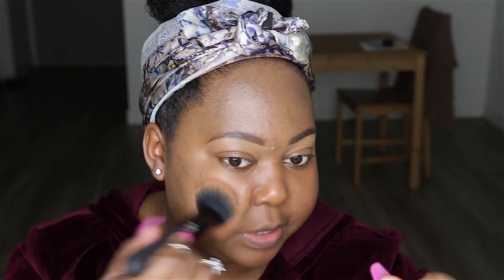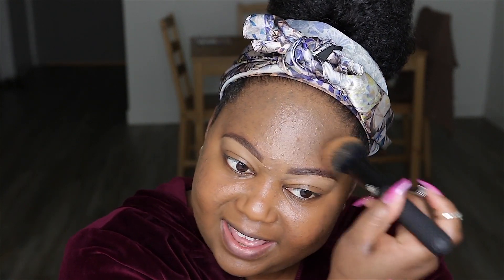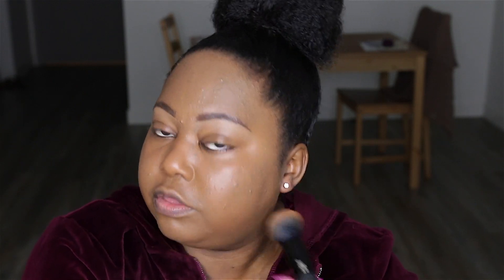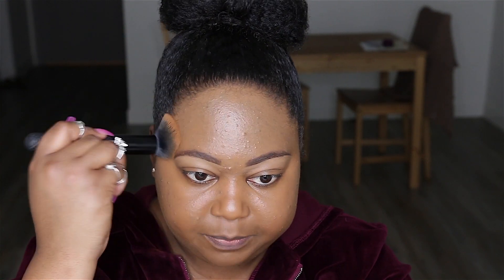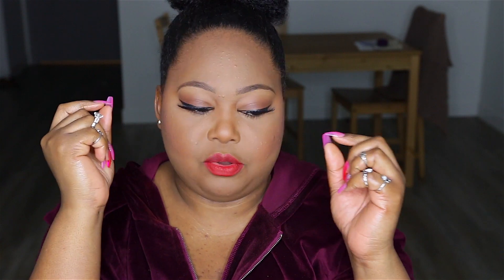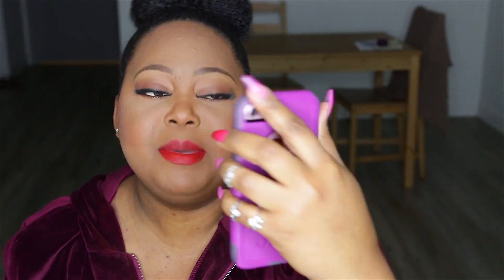Maybelline Dream Radiant liquid foundation review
Hey loves! I picked up the Maybelline Dream Radiant Liquid Foundation and thought I'd try it out. Let me know if you have it and what your thoughts are!

MODA PRO BMX 180 Buffing brush

Covergirl Micro-Fine + Define Pencil

Loreal Matte Signature liquid liner

Bioderma Sebium Pore Refiner

L’Oreal Bambi eye mascara

MAC Cosmetics eyeshadow in Swiss Chocolate

MAKE UP FOR EVER Artist Liquid matte #403

Maybelline FIT ME blush in Berry

MAKE UP FOR EVER Artist Face Color Sculpt #118

MAKE UP FOR EVER High precision lip pencil #40
Ardell Extensions FX D-Curl lashes

SIGMA Lens

EARN CASH BACK on EBATES when shopping online!

NailHur Nails! Luxury Manicure

FAQ
Age: 31
Editing software: FINAL CUT PRO
Nationality: Bahamian (Black, Seminole Indian)